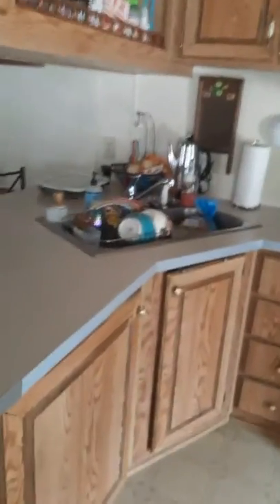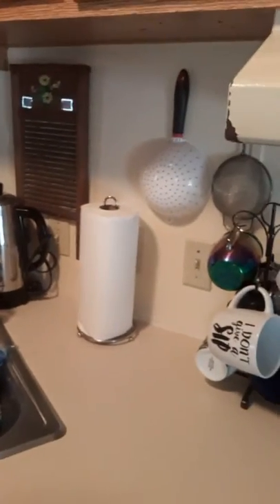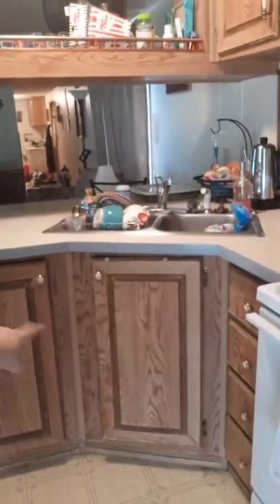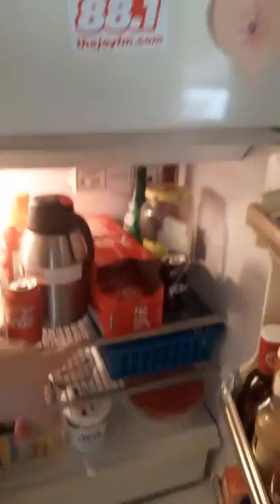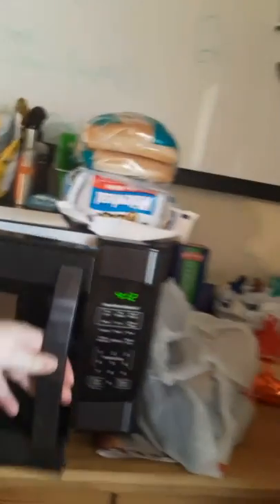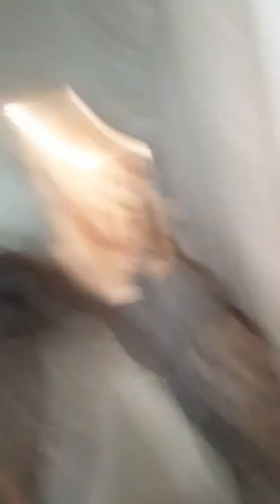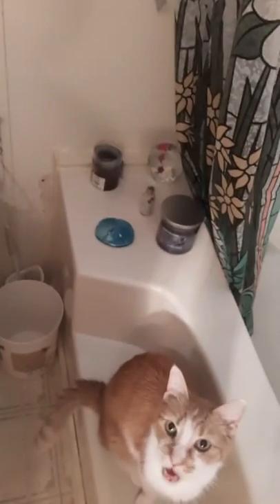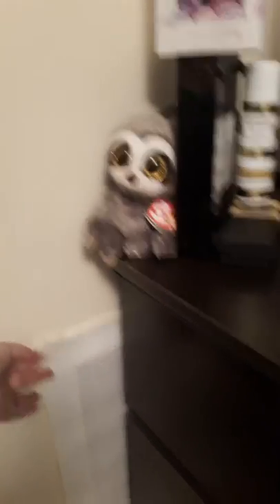GRTC Pt.3 Finally Done!! (The After Tour)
Good news is we do not have bugs! Pest control is awesome!